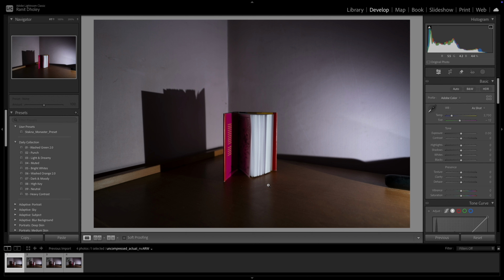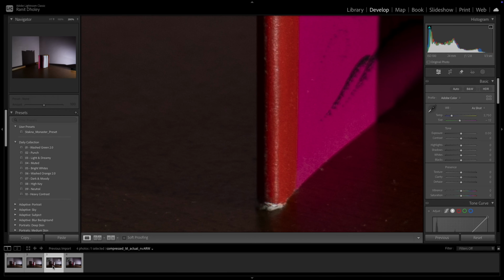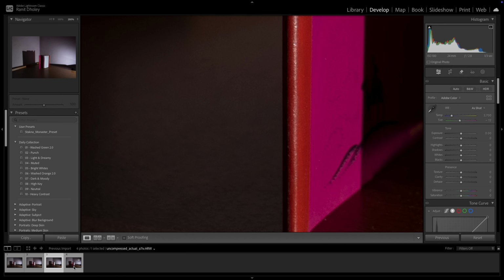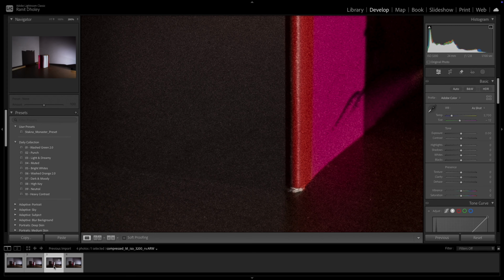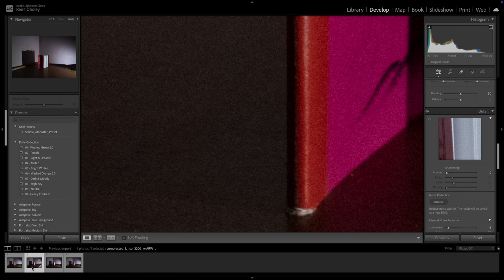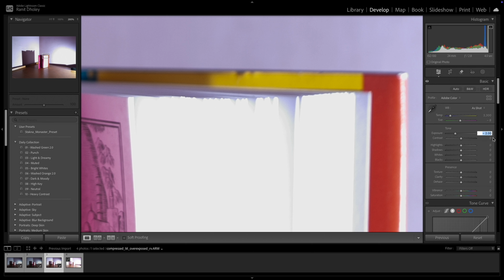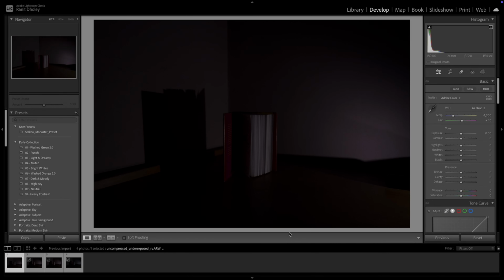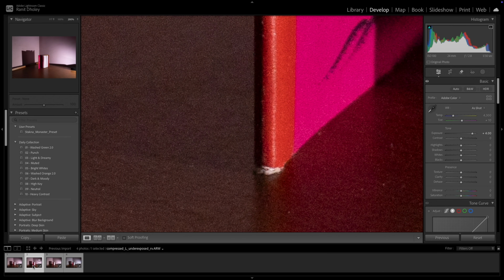Sony a7RV | A Study of RAW Files, Types and Comparison with a7Mark IV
A little different content from the usual stuff on this channel. This time I take a closer look at the Sony a7RV RAW files and compare it with Sony a7 Mark IV. I inspect the noise patterns, dynamic range and shadow recovery.